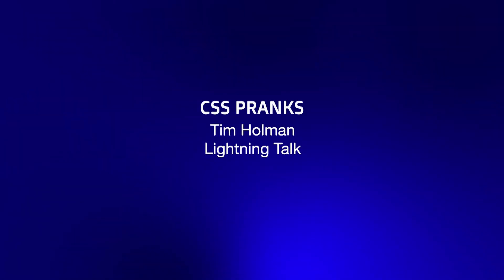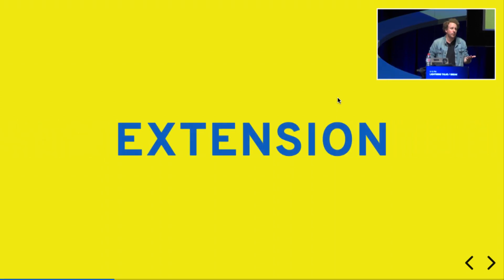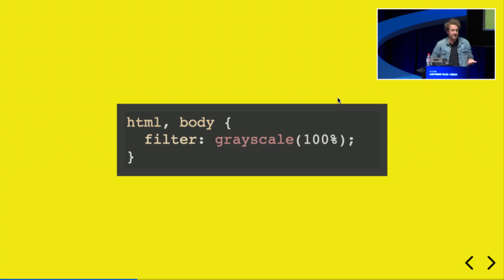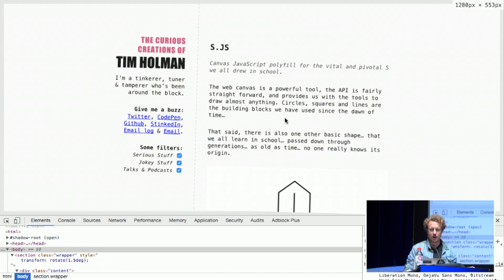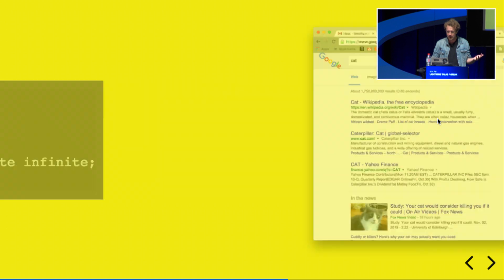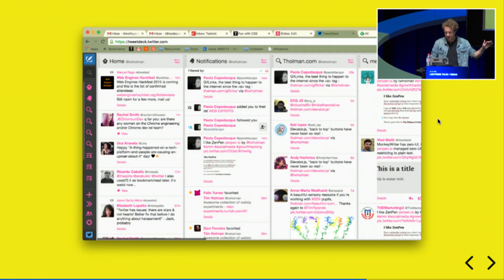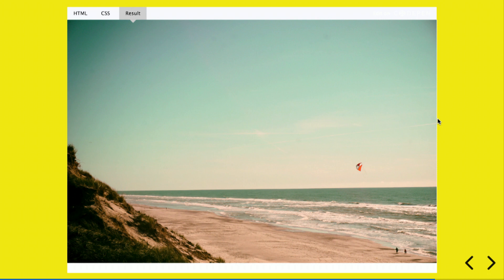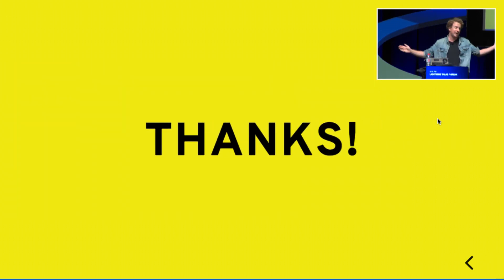Tim Holman: CSS Pranks - Lightning Talk - JSConf.Asia 2018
Tim finds creative ways to prank unsuspecting browser users. Apply with caution, others might hate you for it!

Lightning Talks are 5 minute segments during which interested members of the audience can take the stage and present on a topic dear to their heart.